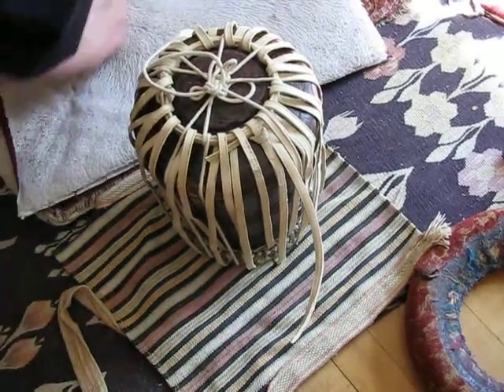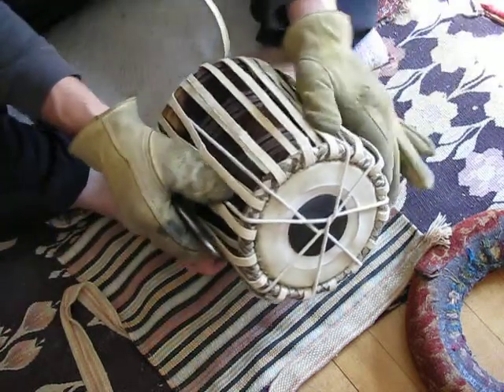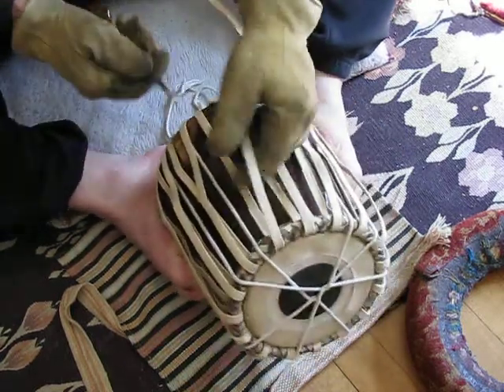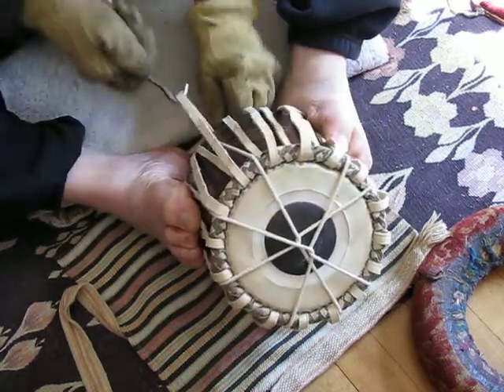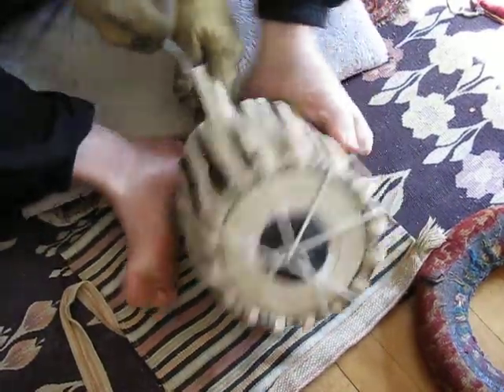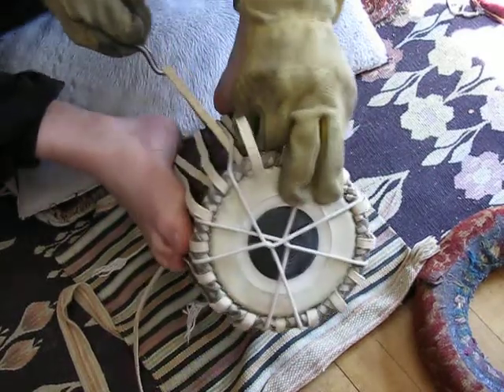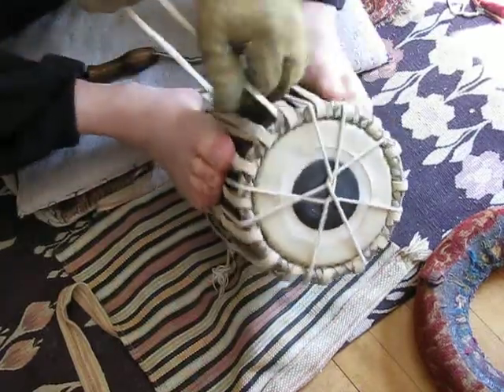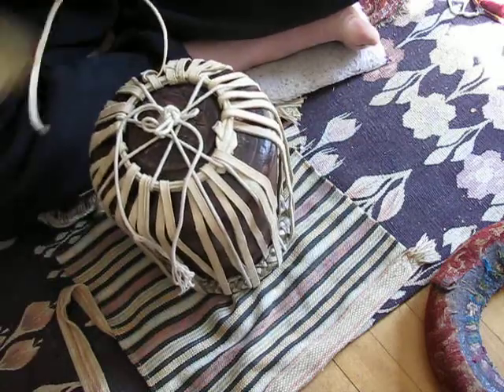Step 4b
Tightening the strap